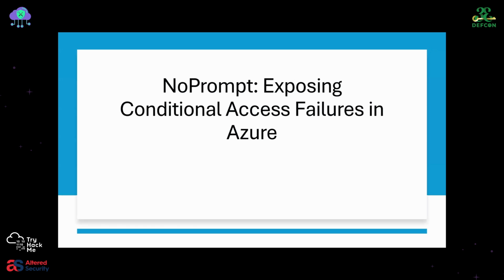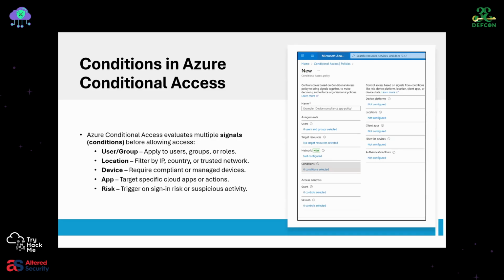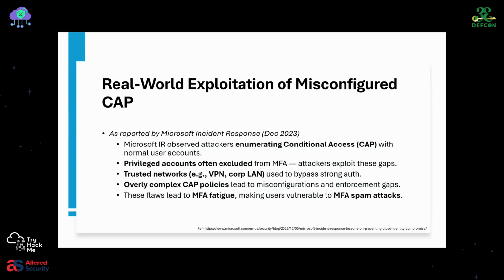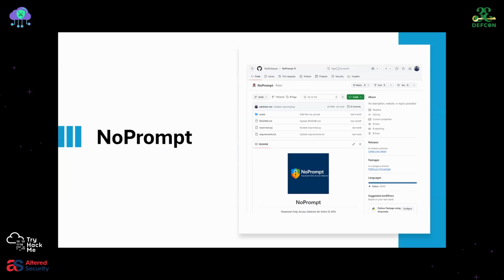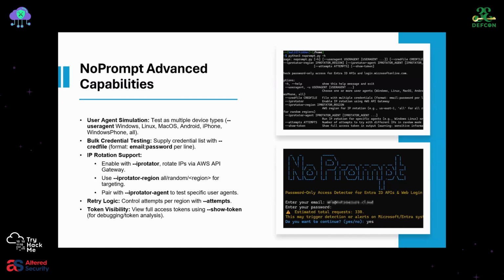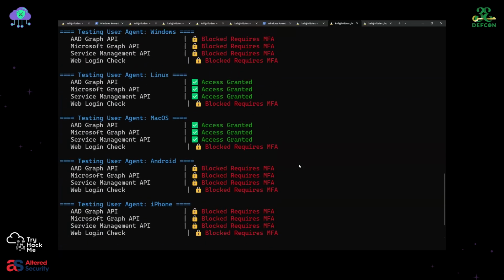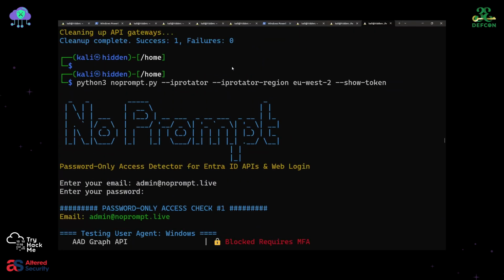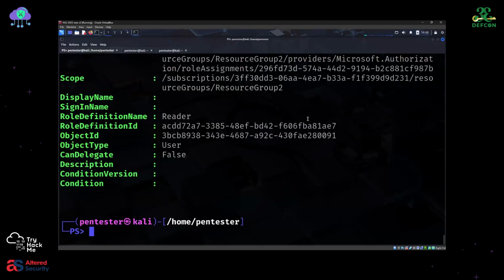NoPrompt: Exposing Conditional Access Failures in Azure - Saksham Agrawal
Abstract:

NoPrompt is a lightweight testing tool that helps uncover where Microsoft Entra ID (formerly Azure Active Directory) allows password-only authentication—granting access without triggering Multi-Factor Authentication (MFA) or Conditional Access policies. In many real-world environments, device-based Conditional Access rules or misconfigurations can unintentionally permit full access with just a username and password, especially from desktop platforms or legacy agents. NoPrompt simulates authentication requests from a variety of user agents—like Windows, Linux, Android, and iPhone—to identify where MFA is silently bypassed across critical Microsoft APIs such as Microsoft Graph, AAD Graph, and Azure Service Management. This lab session will demonstrate how red teamers can use NoPrompt to identify stealthy access vectors and how defenders can validate their Conditional Access enforcement across device types. Attendees will walk away with practical insight into modern identity attack surfaces and a free, open-source tool to test their own environments.

Outline:

This lab session will showcase NoPrompt, a lightweight tool that identifies where Microsoft Entra ID (formerly Azure AD) APIs allow access with just a username and password—bypassing Multi-Factor Authentication (MFA) or Conditional Access policies.
We’ll start with a quick overview of common Conditional Access misconfigurations in Azure, focusing on device-based enforcement gaps. Then, I’ll demonstrate how NoPrompt simulates OAuth2 token requests from various user agents (Windows, Linux, Android, iOS) to test if different Microsoft APIs—like Microsoft Graph, AAD Graph, and Azure Service Management—permit password-only access.
The live demo will reveal how attackers can exploit these gaps for stealthy access, and how defenders can use the tool to validate and strengthen their identity policies. We'll wrap up with takeaways, GitHub access, and Q&A.

Prerequisite:

Please have the following downloaded as prerequesites for the lab:
Azure CLI
Azure PowerShell
AWS CLI
Python 3.8 or above
a Linux VM (local or cloud-based)

Instructor: Saksham Agrawal

Instructor Bio: Senior Security Consultant at NotSoSecure where I dive into cloud penetration testing, audits, and red teaming across platforms like Azure and AWS. I love helping organizations uncover hidden gaps in their cloud defenses and build stronger, more resilient systems. My journey into security started back in high school with a curious fascination for hacking—I was that kid endlessly testing and learning. That passion led me into the professional world: I kicked things off as an AWS administrator, moved on to consulting at Payatu, and in 2024 landed at NotSoSecure. Along the way, I’ve developed cloud-focused labs, contributed to research, and picked up certifications like AZ‑500 and AZ‑104. What really drives me? Building tools and workflows that streamline the messy, real-world challenges of red teaming in the cloud. I’m always on the lookout for new attack routes and clever ways to turn them into learning opportunities. I’m excited to bring “NoPrompt” to DEF CON 33 and share how it can help streamline cloud-based operations for security professionals.